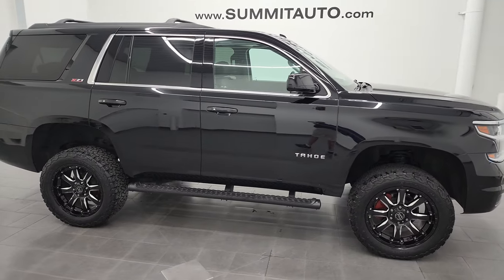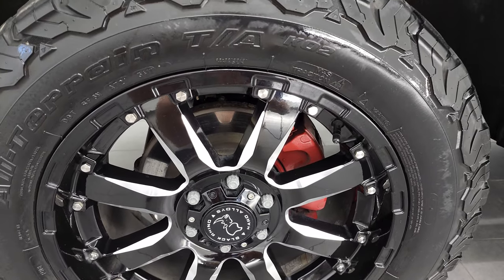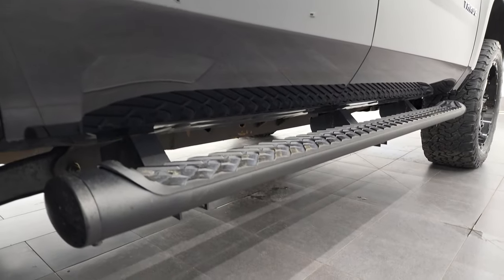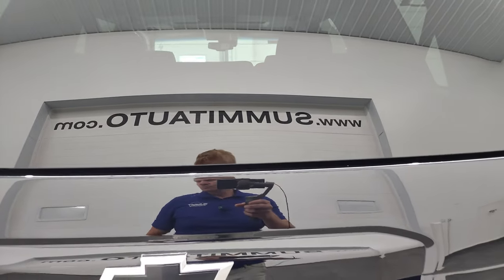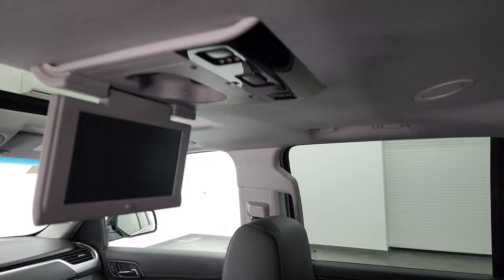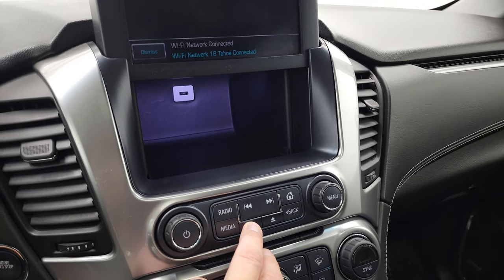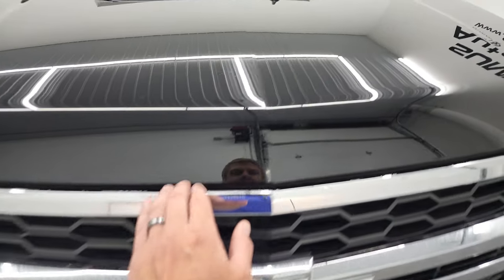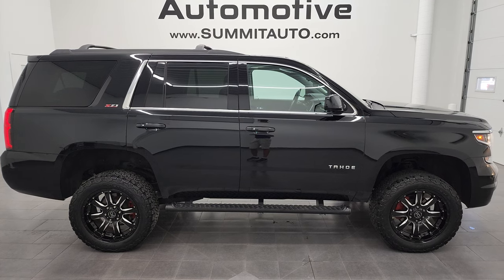2018 CHEVROLET TAHOE LT1 Z71 MIDNIGHT LIFTED BLACK 4K WALKAROUND 13233Z SOLD!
This 2018 CHEVROLET TAHOE LT1 Z71 MIDNIGHT EDITION IN BLACK CLEARCOAT FOR SALE IN FOND DU LAC OSHKOSH WISCONSIN 54935 is the vehicle we did walk around review of today.

Thank you for checking out this video of this 2018 CHEVROLET TAHOE LT1 Z71 MIDNIGHT EDITION IN BLACK CLEARCOAT FOR SALE IN FOND DU LAC OSHKOSH WISCONSIN 54935

STOCK: 13233Z
PRICE: $47,999
MILES: 48,484
MAKE: CHEVROLET
MODEL: TAHOE
VIN: 1GNSKBKC9JR373256
LOCATION: FOND DU LAC OSHKOSH WISCONSIN, 54937 TRUCKS ON 41

CLEAN TITLE HISTORY! CLEAN CARFAX! 5.3 Liter OHV V8 FFV Engine, 355 Horsepower E85 Capabilities, LT1 Package 1LT LT, Z-71 Trim Package Z71, Midnight Edition, 6 Speed Automatic Transmission with Optional Manual Tap Shift, Turn Dial 4x4 Four Wheel Drive 4WD, Factory GPS Navigation System, Factory Bluray TV / DVD Player Rear Entertainment System RES Blueray, Power Sunroof Moonroof Sun Roof Moon Roof, Reverse Backup Camera Rearview Camera, Onstar System, Blind Spot Monitoring with Rear Cross-Path Detection, Forward Collision Warning System, Lane Departure Warning with Lane Keep Assist, Dual Power Heated Seats, Non Smoker, Black Ebony Leather Seats, Bucket Seats, Memory Driver's Seat, 2nd Row Heated Quad Seating Quads, 3rd Row Seats Bench Seating, Seven Passenger 7, Fold Flat Third Row Seats, Full Towing Package with Receiver Trailer Hitch, Wiring and Transmission Cooler Tow Package, Heated Power Fold-in Power Mirrors with Built-in Directional Signals, Stabilitrak Traction Control, Downhill Assist Control DAC, 3.42 Gears with Automatic Locking Differential Limited Slip Differential, BF Goodrich All Terrain T/A KO2 LT285/55 R20 Tires, Black Rhino 20 Inch Rims Premium Wheels, Painted and Polished Aluminum Rims Premium Wheels, Four Wheel Disc Brakes, Factory Painted Stepbars, Fog Lights, LED Running Lights, Roof Rack Luggage Rack, Sonar with Front and Rear Bumper Sensors, Easy Fuel Capless Fuel Fill, Chevy MyLink Touchscreen Radio, AM / FM Radio Tuner, Sirius/XM Satellite Radio Capabilities Sirius / XM, CD Player, Bose Premium Audio Sound System, Bluetooth, Hands-Free Phone Controls Blue Tooth, Android Auto Compatible, Apple Car Play Compatible, Auxiliary MP3 Jack Portable Audio Connection, USB Jack Portable Audio Connection, Keyless Entry with Factory Remote Start, Push Button Start, Power Raise Rear Gate with Manual Raise Glass, Rear Window Defroster, Adjustable Height Seatbelts, Driver and Passenger Front Air Bags, L.A.T.C.H. Child Safety System, Side Curtain Air Bags SRS Safety Restraint System, 2nd Row Power Windows, Heated Steering Wheel Multi-Function Steering Wheel Controls, Homelink System with Three Programmable Buttons for Garage Doors, Lighting Systems & Security Systems, Compass, Outside Temperature Display and Mileage Display, Dual Multi-Zone Climate Control , Factory All Weather Floormats, Woodgrain Dash And Door Trim, Air Conditioning AC, Cruise Control, Power Locks, Power Windows, Automatic Headlights Autolamp, Power Tilt/Telescope Steering Wheel, 110V / 150W Auxiliary Power Outlet, Side Window Antenna, 5 Year / 60,000 Mile Remaining Powertrain Factory Warranty, Whichever comes first, Black, CLEAN AUTOCHECK! Very very clean inside and out! This is one of the sharpest 2018 Chevrolet Tahoe suvs we have ever had on our lot! Make your move before this super clean 4wd is gone!

STOCK: 13233Z
PRICE: $47,999
MILES: 48,484
MAKE: CHEVROLET
MODEL: TAHOE
VIN: 1GNSKBKC9JR373256